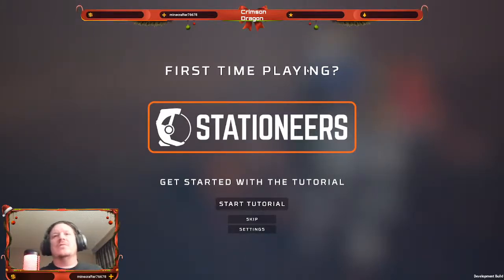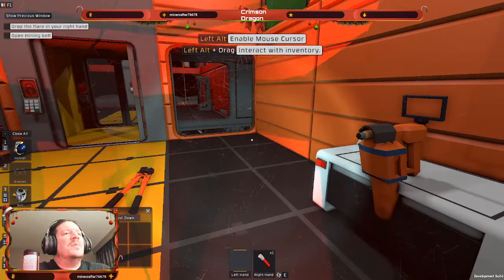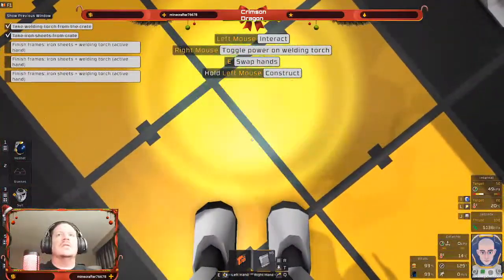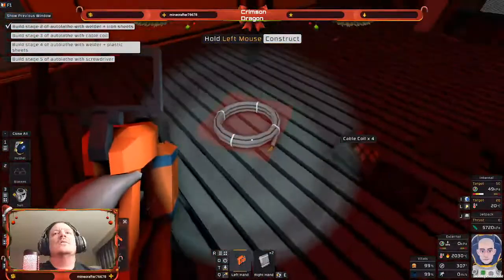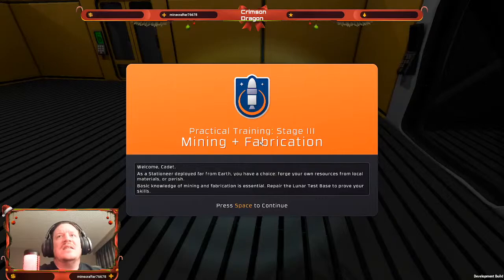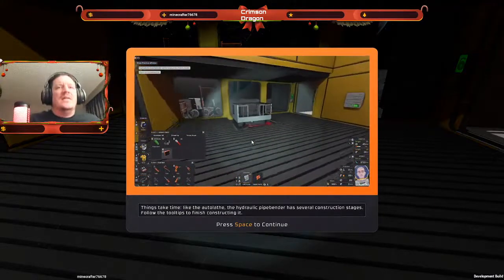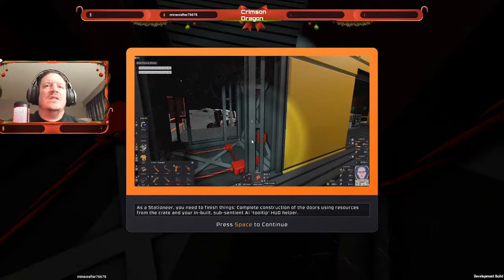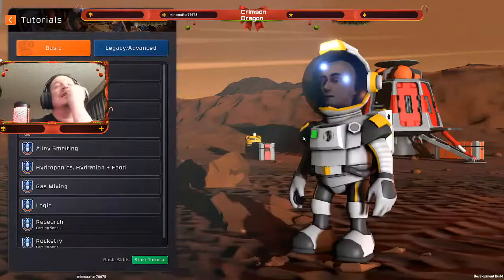Are We Capable of Constructing a Space Station? - Stationeers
Stationeers puts you in control of the construction and management of a space station to run by yourself in single player, or online multiplayer with your friends. Complex atmospheric, electrical, manufacturing, medical, agriculture, and gravitational systems require your thought and management at all times!

Features
Construction system rewards well-designed architectural, atmospheric, and electrical plans.
Atmospherics system for temperature, pressure, combustion, gas mixtures, water, and fire.
Physics on dynamic items in the world such as wall fatigue and explosive decompression.
Dangerous environments to explore & develop including exotic planets, and asteroid belts.
Deformable voxel terrain on worlds and asteroids that enhances mining and exploration.
Construct complex factories using machines, conveyors, and computers.
Ubiquitous logic system to automate every aspect of your base.
Write programs using Integrated circuits & assembly code to automate your systems.
Farm livestock and grow plants as a integral part of the station’s ecosystem.
Many aspects of the game offer full modding support via the Steam Workshop.
Designed from the ground up for multithreading to improve performance + scalability.

Our robust, thriving community has been sharing their creations with us through the Stationeers Steam Workshop since 2017. Join us and build the future of tomorrow... today!

Computer Gear
Monitor - Sceptre Curved 27" Gaming Monitor
Headphones - RAZER Nari Ultimate Wireless 7.1 Surround Sound Gaming Headset
Camera - Angetube Streaming 1080P HD Webcam
Keyboard/Mouse - Redragon S101 Wired Gaming Keyboard and Mouse Combo
Controller - SteelSeries Stratus Duo Wireless Gaming Controller
Mouse/Keyboard Pad - Blade Hawks RGB Gaming Mouse Pad